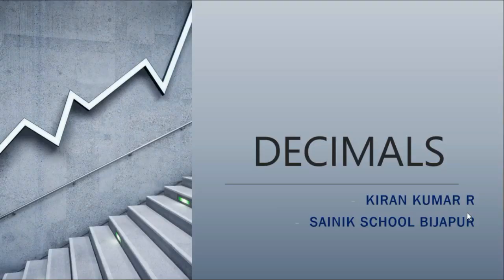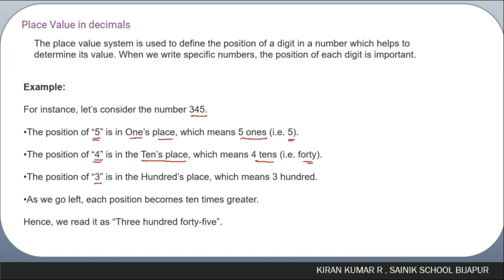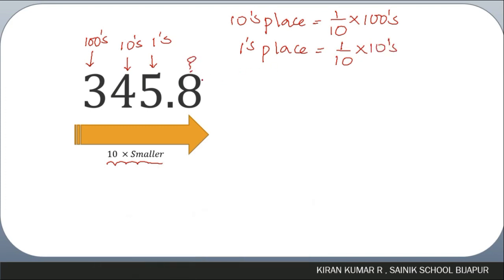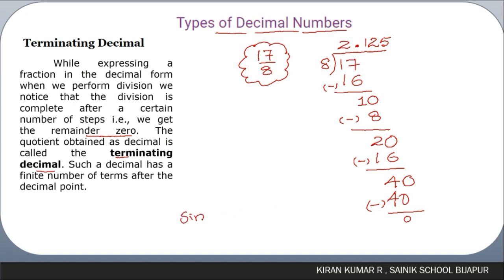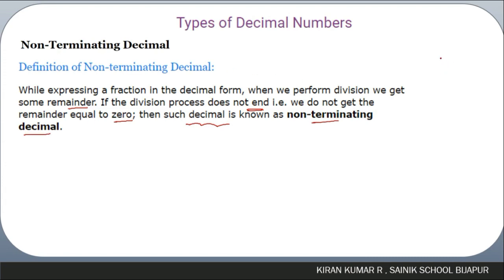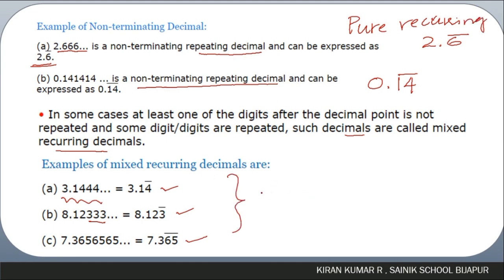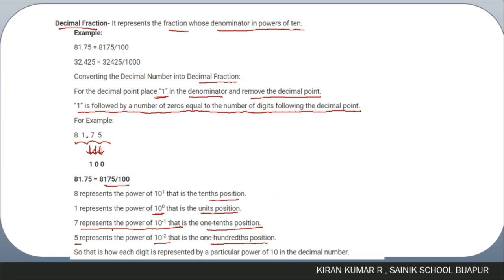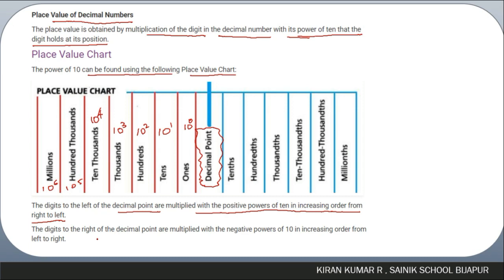CLASS_VI_DECIMALS_PART-1